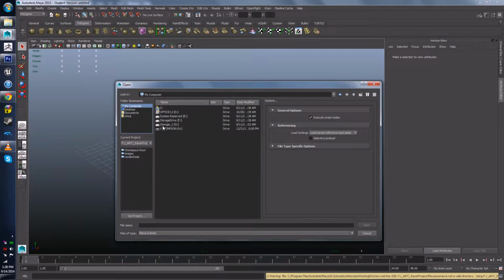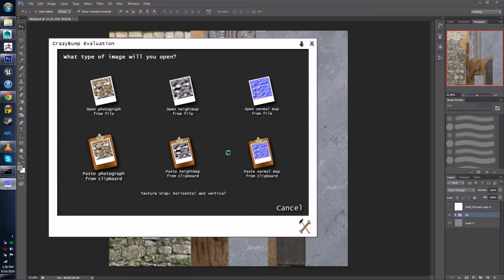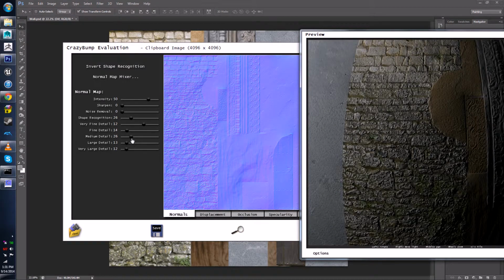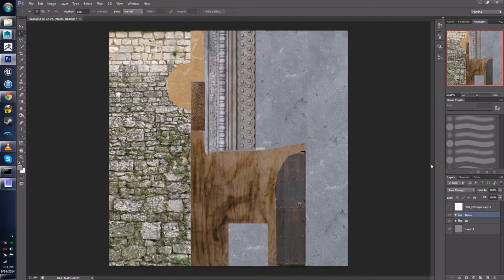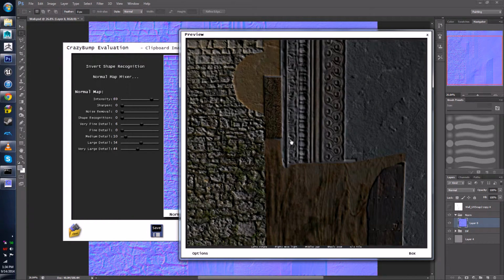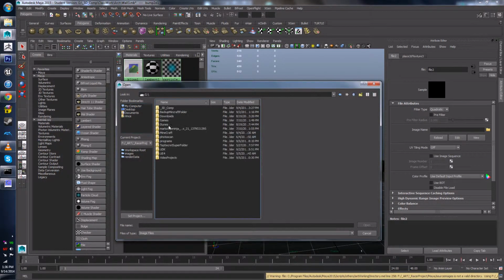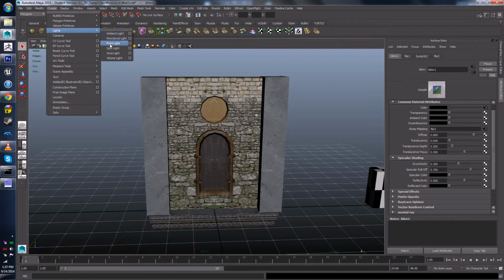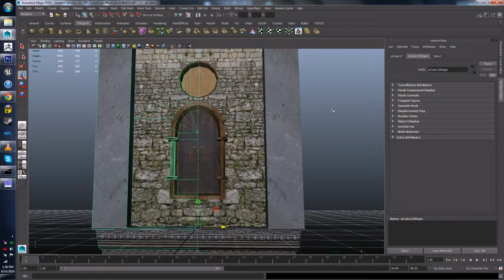Modular Asset Creation Part 5